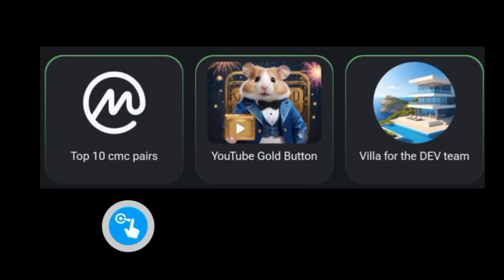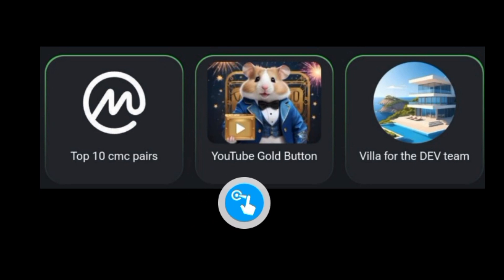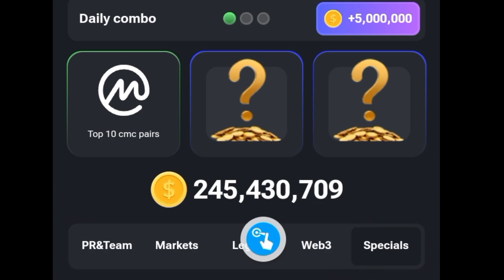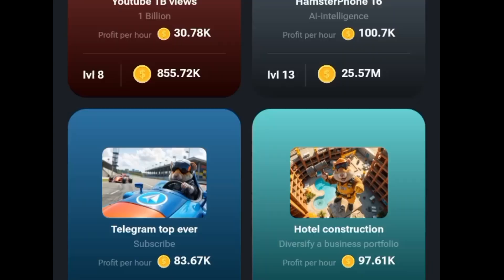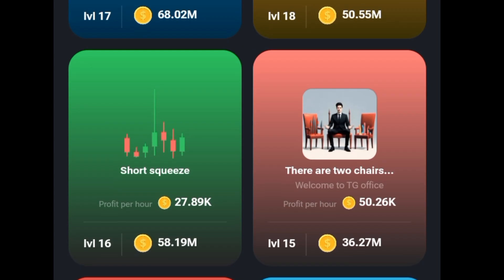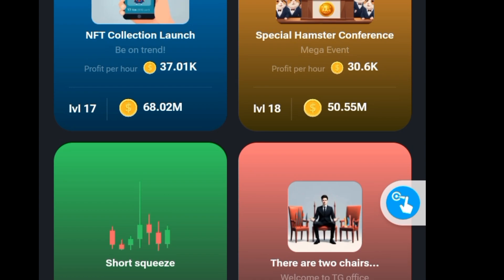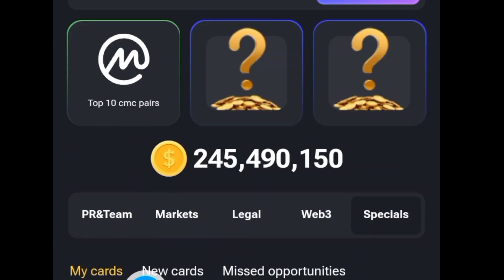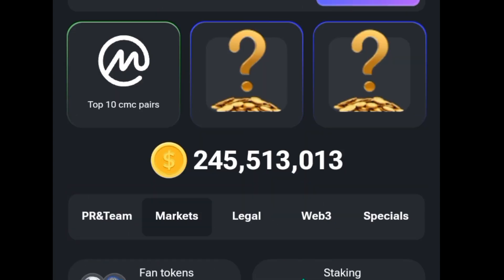HAMSTER KOMBAT COMBO CARDS FOR TODAY